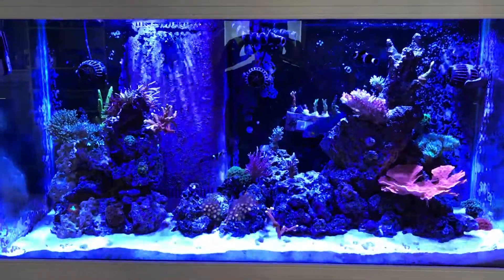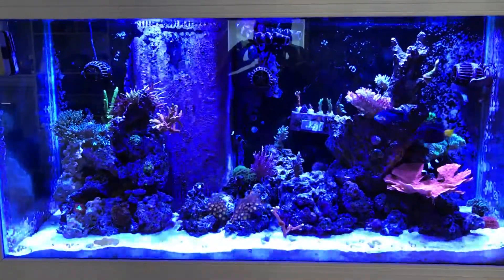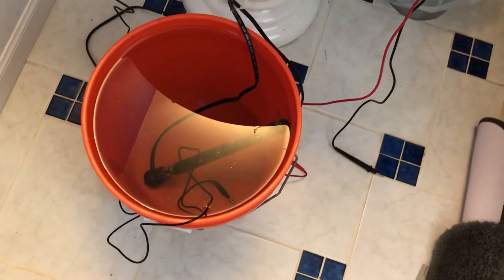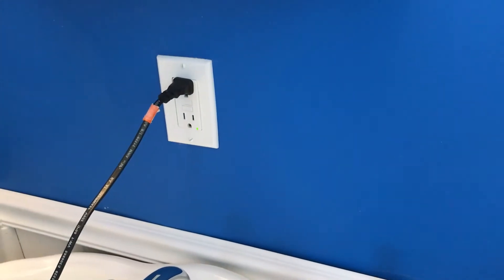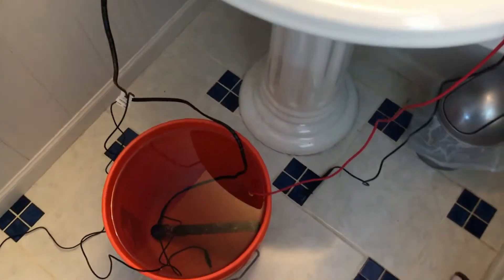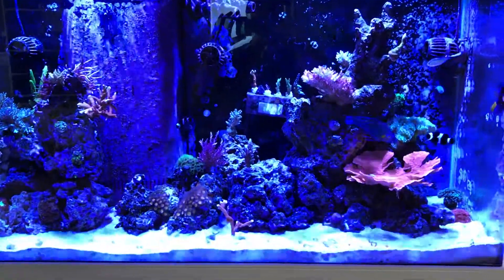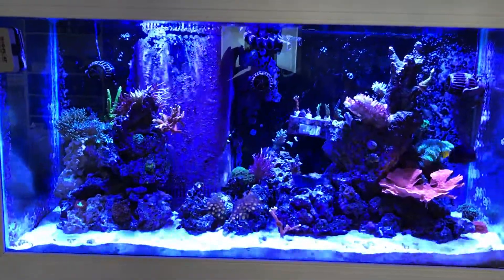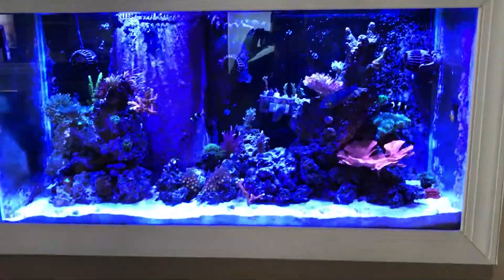Ground probes in fish tanks/reef aquariums. Why just a GFI isn’t enough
Example to show how if you don’t have your tank water grounded, you’re still susceptible to having defective equipment bleed large amounts of voltage in your tank water, even if you’re GFI protected